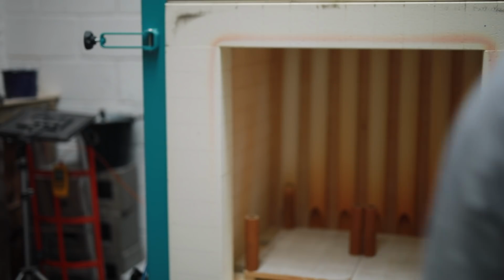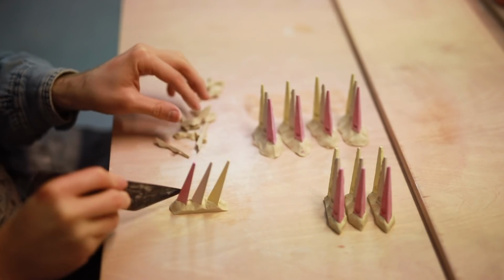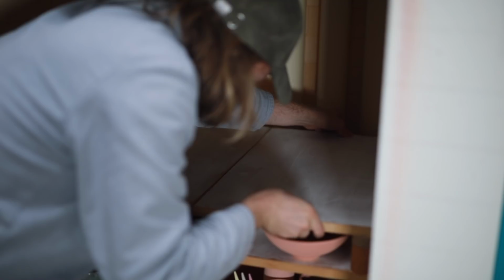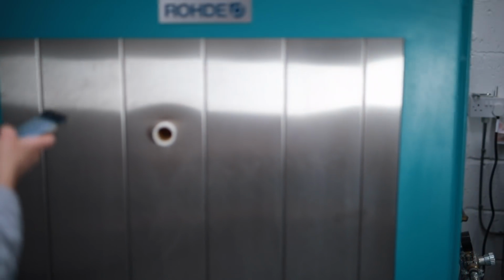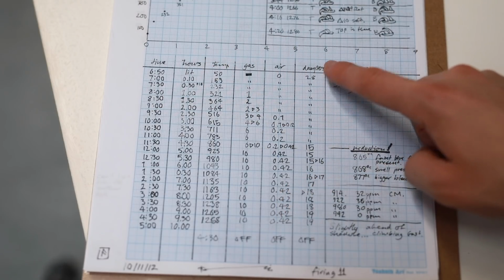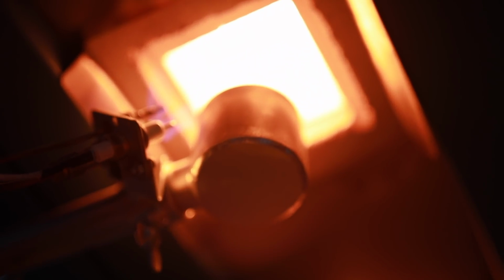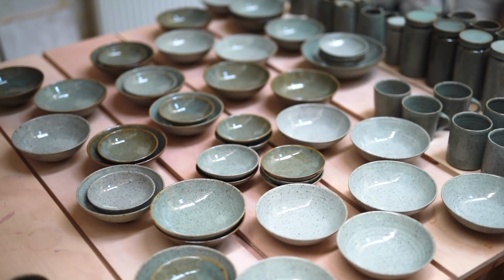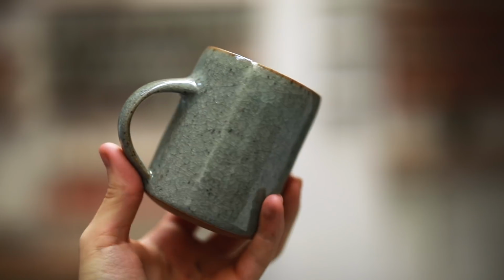Packing a Kiln Load of Pottery and Gas Firing in Reduction — Narrated Version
This weeks video is a long one. It shows how I prepare pots to be packed into my KG-320 Rohde gas kiln, the whole loading process itself, the reduction firing and finally the unpacking process and how I clean up some of the pots. There's a lot of steps here and I certainly haven't been able to explain all of them in-depth, so if you'd like to know anything in more detail please let me know in the comments and I'll do my best to reply.